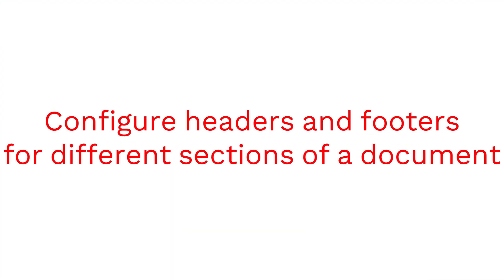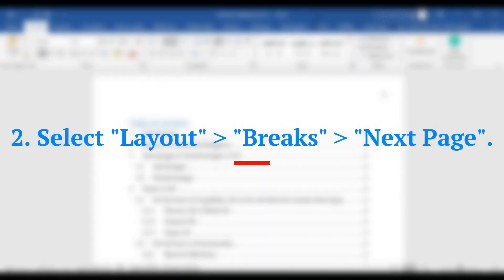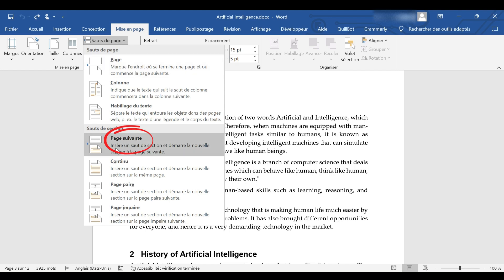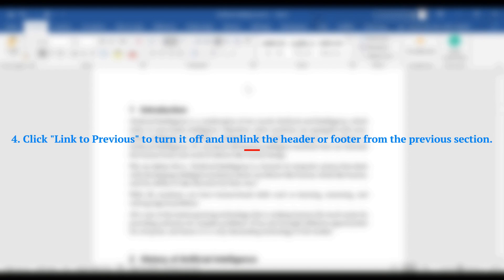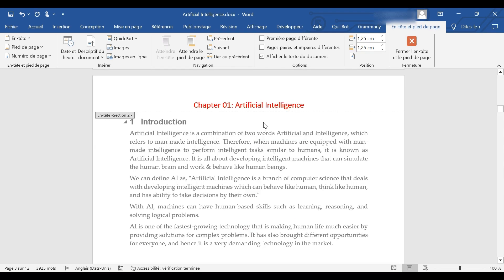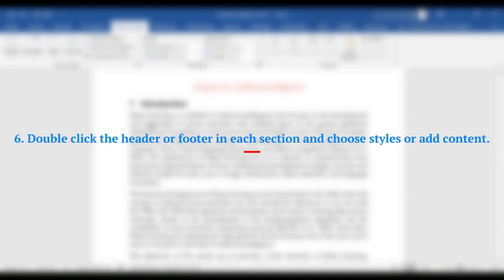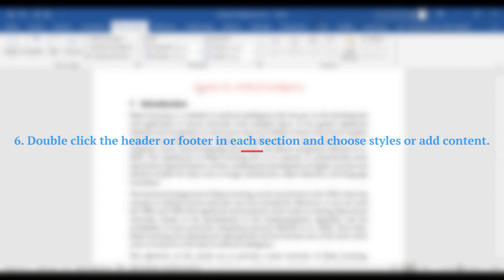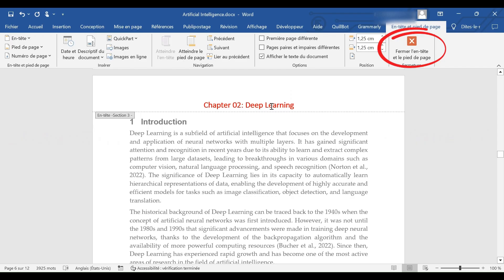Configure headers and footers for different sections of a document in Microsoft Office Word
How to create several different headers and footers in the same Word document? (How to set up headers and footers for different sections of a document?)

00:00 - Intro
00:12 - Click or tap the page at the beginning of a section
00:23 - Select "Layout", "Breaks", "Next Page"
00:40 - Double-click the header or footer on the first page of the new section
00:50 - Click "Link to Previous" to turn it off and unlink the header or footer from the previous section
01:05 - Go the start of the next section and repeat steps 1-5. Continue for all sections
01:30 - Double click the header or footer in each section and choose styles or add content
01:45 - Select Close Header and Footer or press Esc to exit
02:09 - Outro